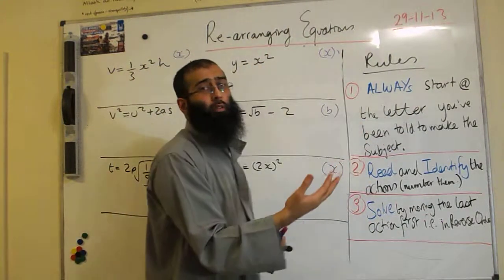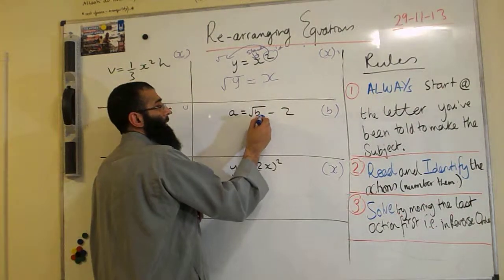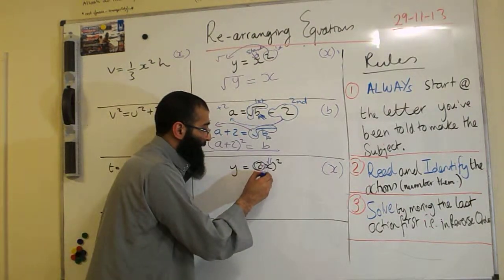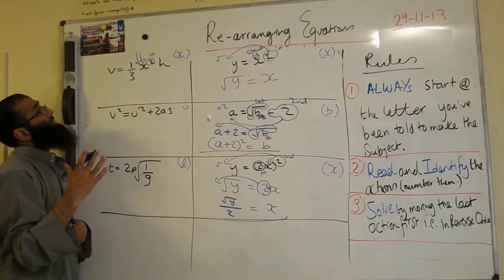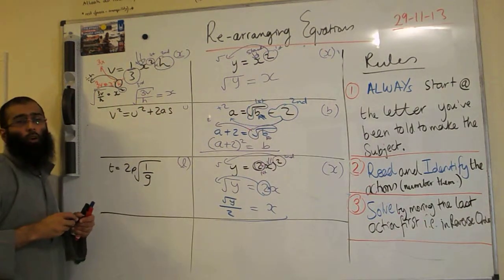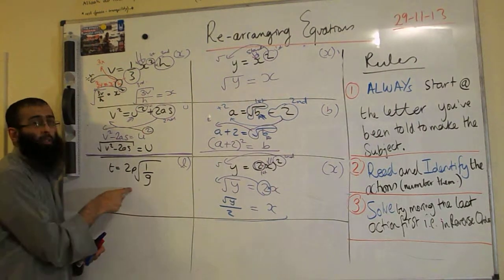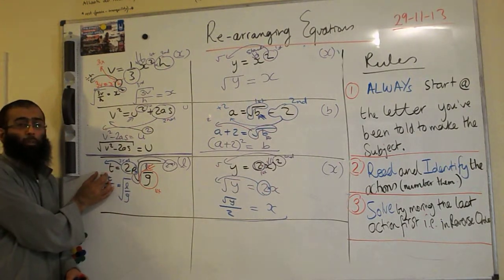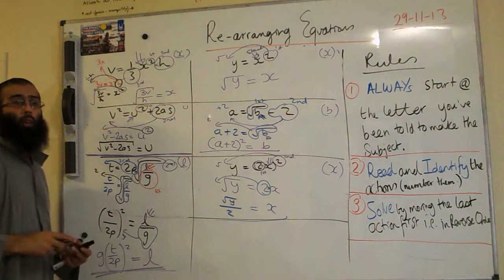Re arranging Eqns 3 for my class 11S6